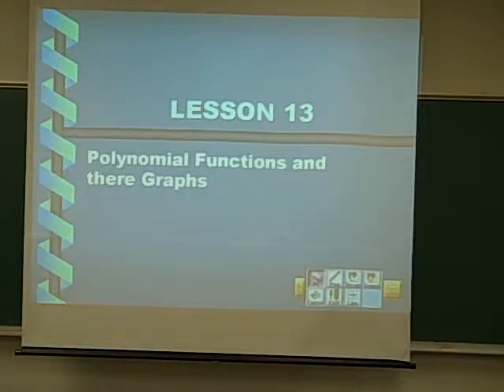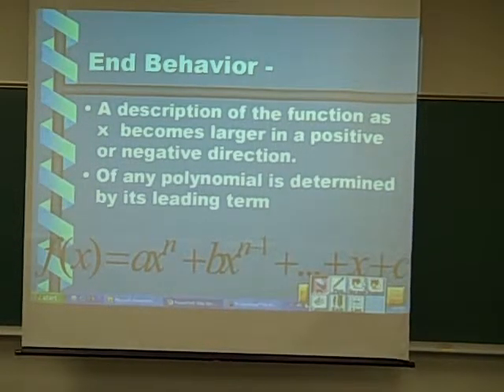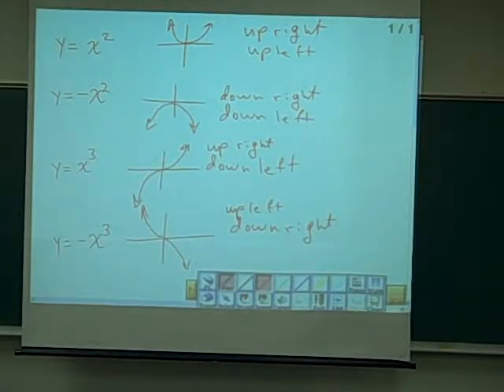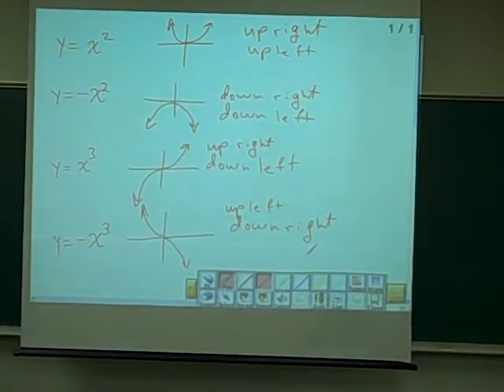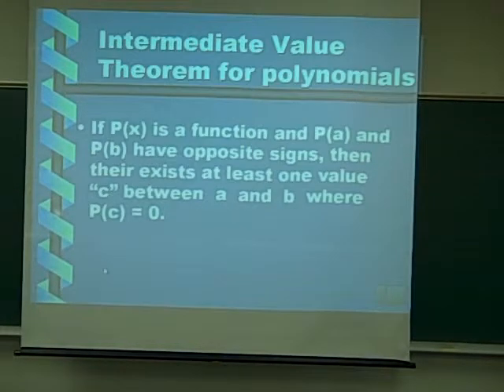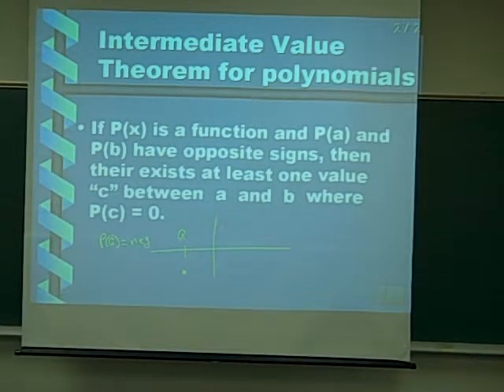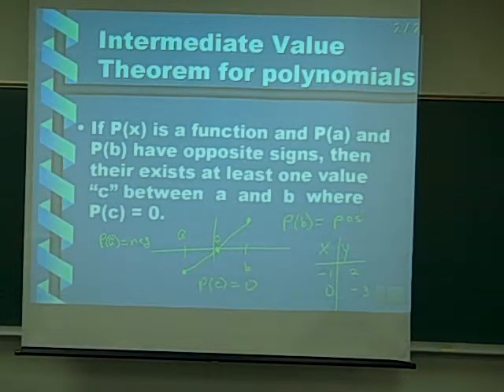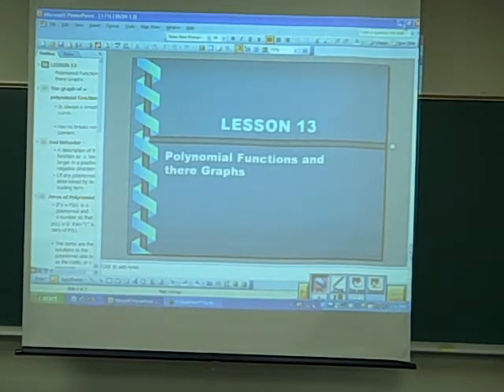171 L13 Pa.AVI Polynomial Functions & Their Graphs